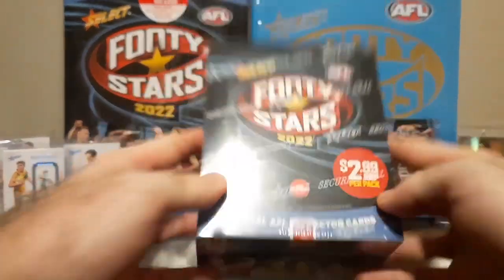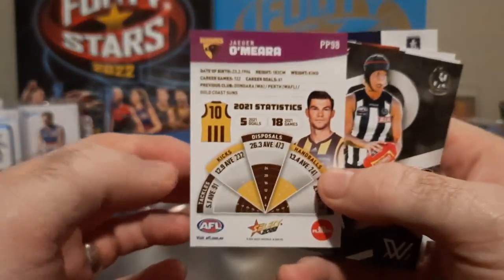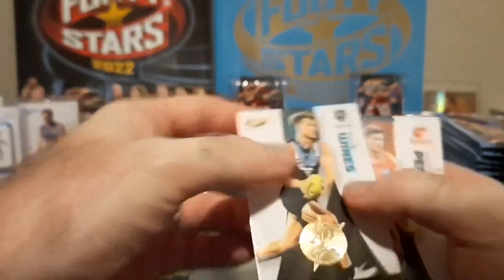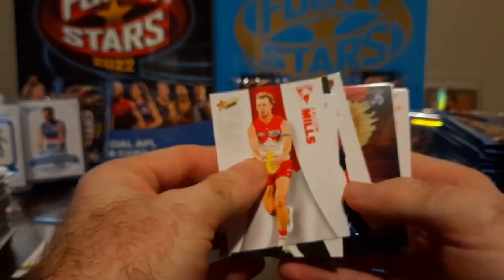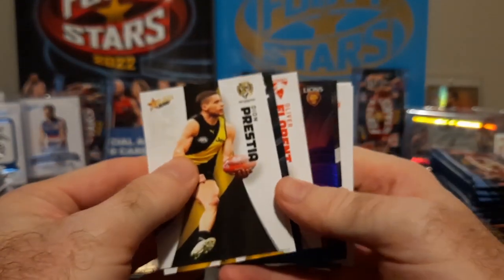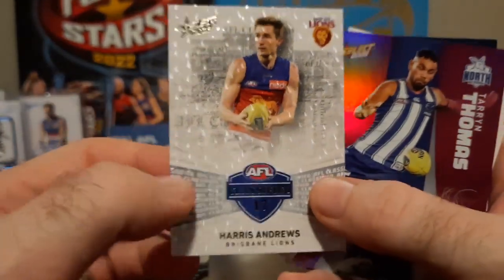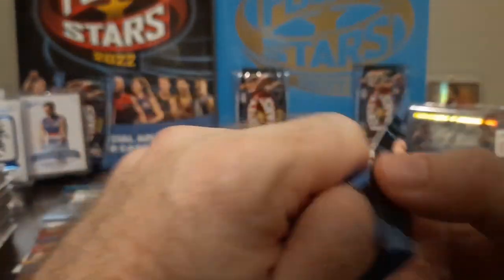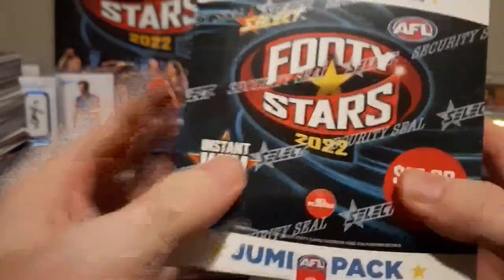AFL 2022 SELECT FOOTY STARS | BOX BREAK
Limited Edition Jayson Collectables T-shirt Designs - OUT NOW!
1. JC Logo - White T-Shirt
2. Footy Card Battles - White T-Shirt
3. JC Logo - Black T-Shirt
4. Footy Card Battles - Black T-shirt

All T-Shirts are $20 each + Postage & Handling.

T-Shirts are available in all Kids and Adult sizes.

AVAILABLE NOW!

How to purchase a T-Shirt:
With the Design, Colour and Size of the T-Shirt you would like to purchase.